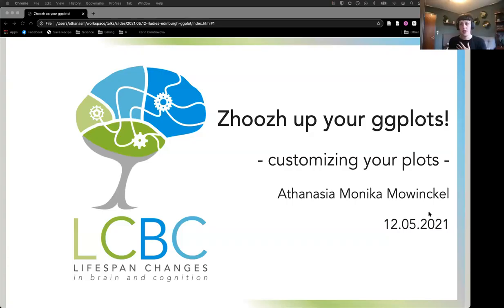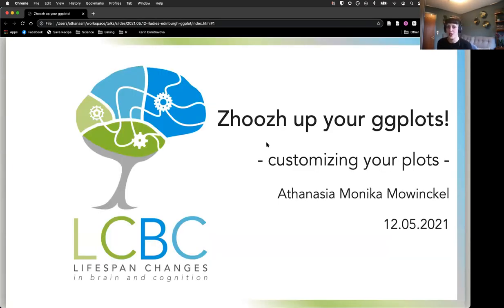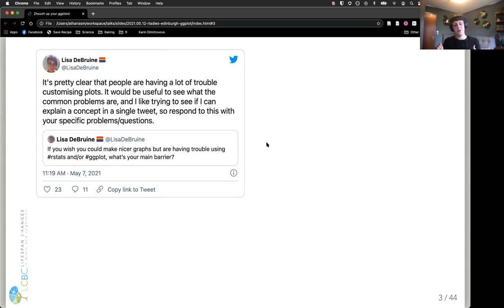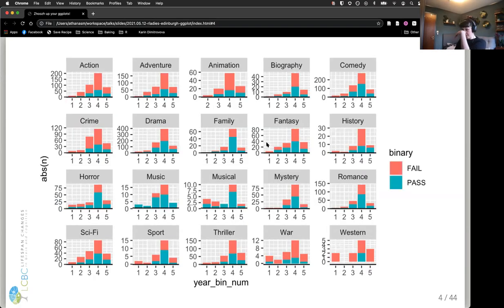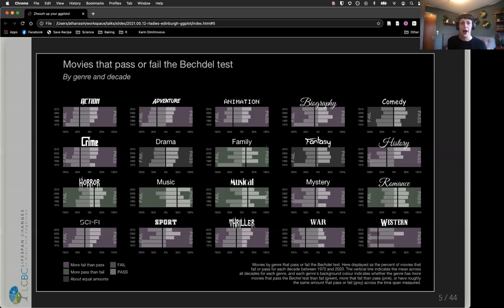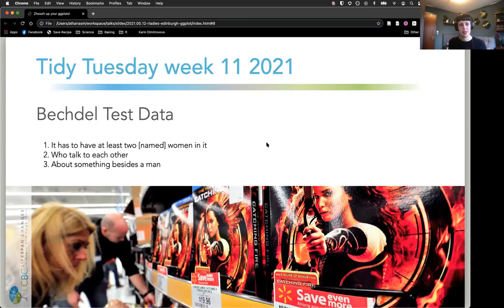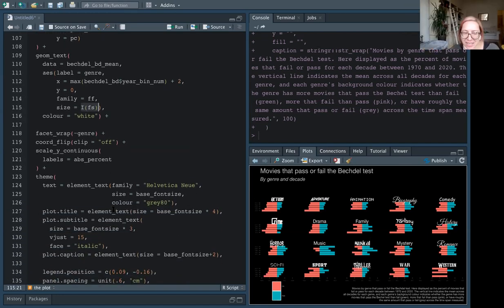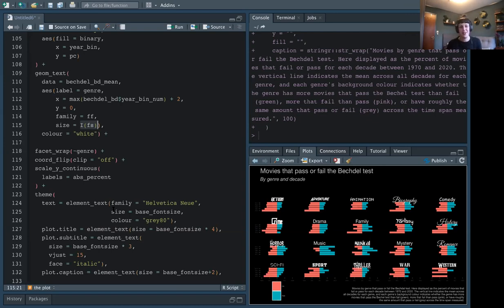R-Ladies Edinburgh (English) - Zhoosh up your ggplots! - Athanasia Monika Mowinckel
In this talk, Mo shares with us tips and tricks for enhancing (zhooshing up!) your data visualizations made with ggplot2. Slides for the talk can be found